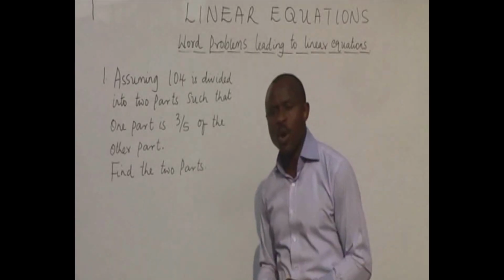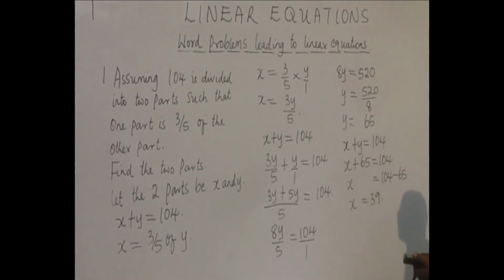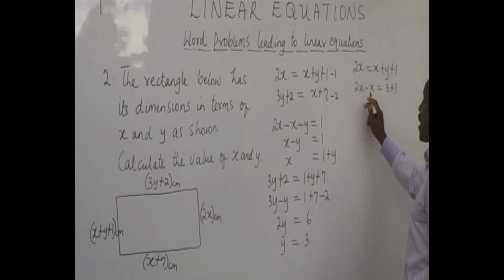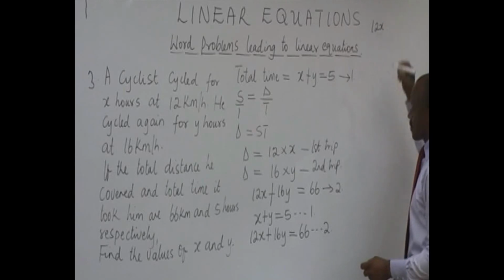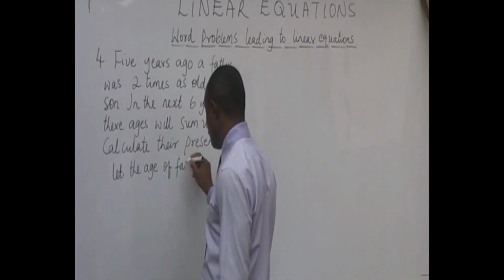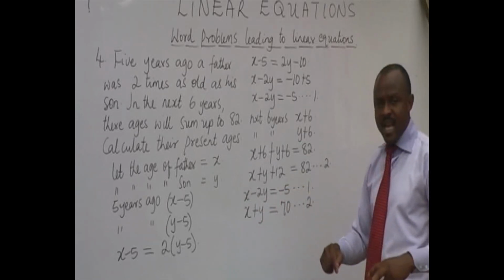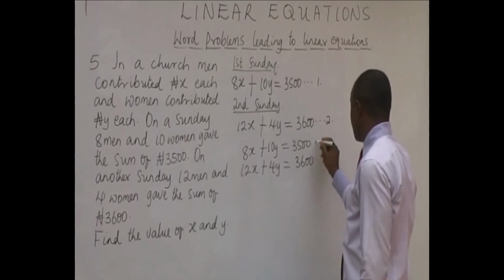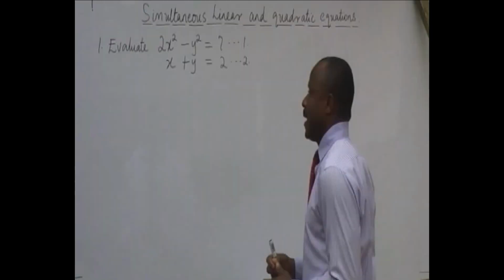Senior. LINEAR EQUATIONS Lecture 1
1. Word problems leading to linear equations